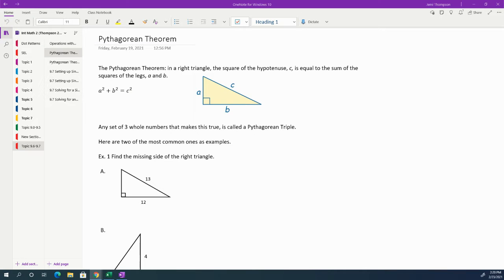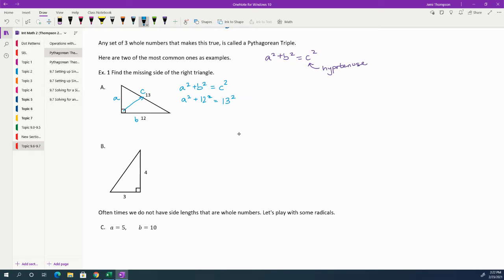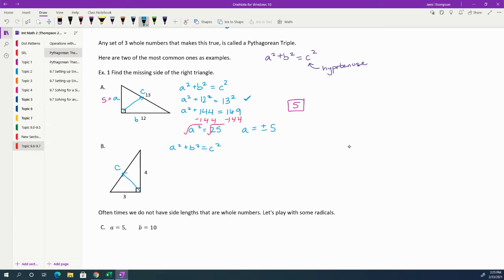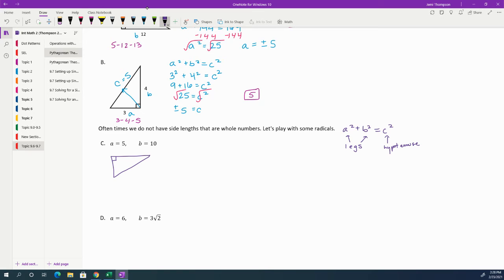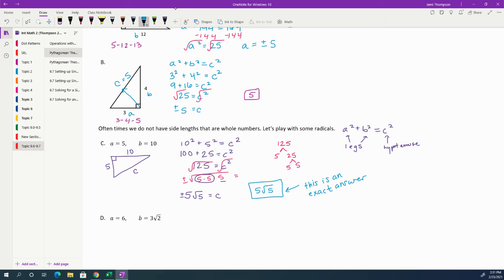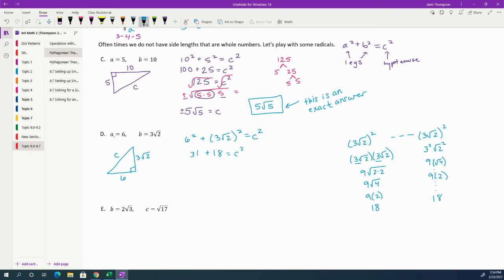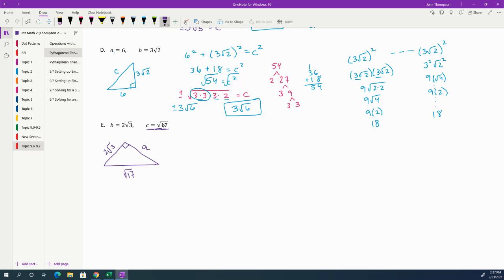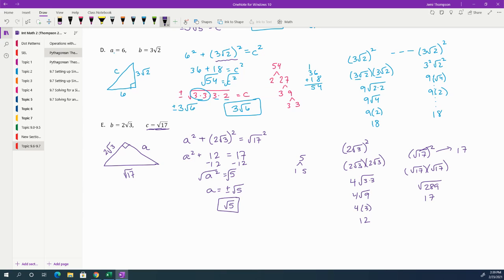IM2 Topic 9 Pythagorean Theorem Notes